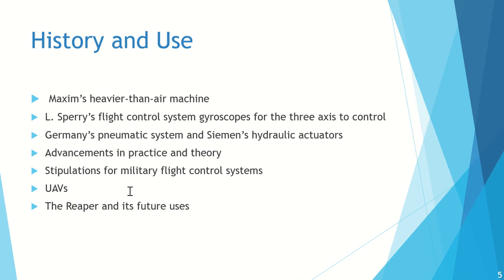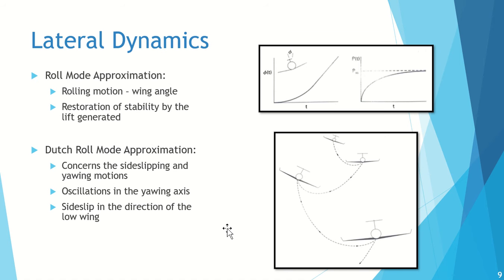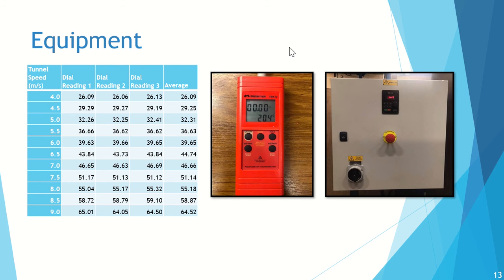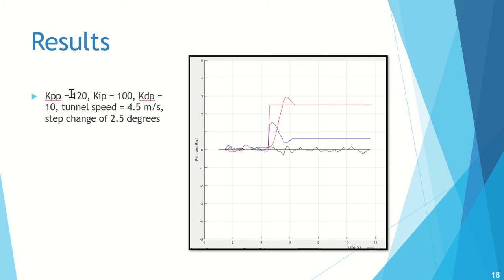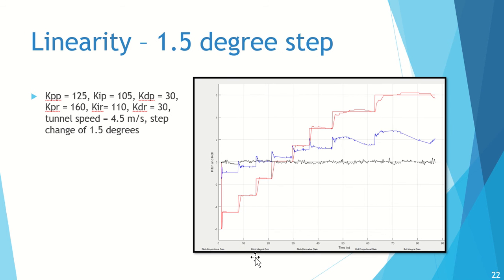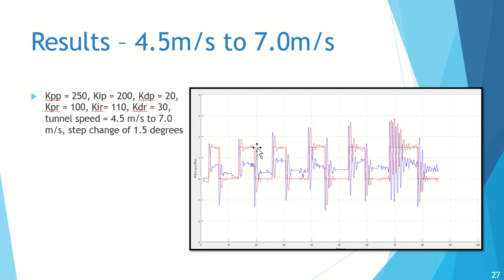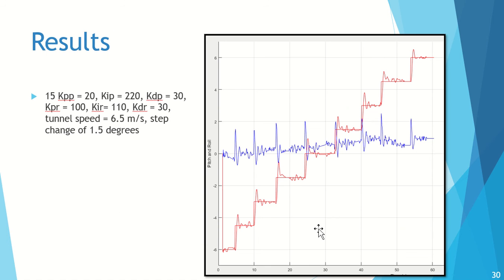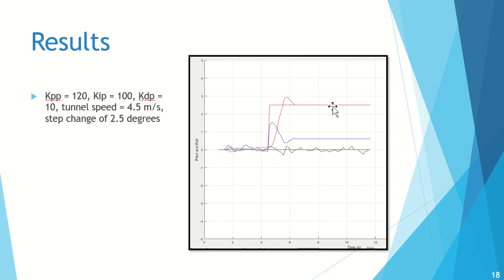F16 pitch and roll damper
Intro to F16 project